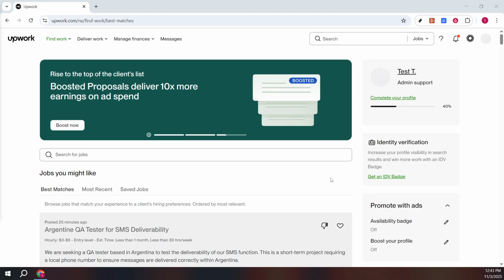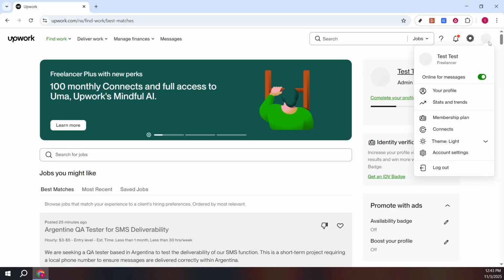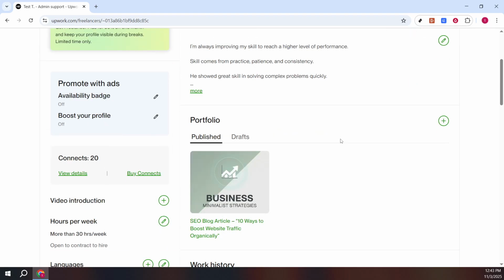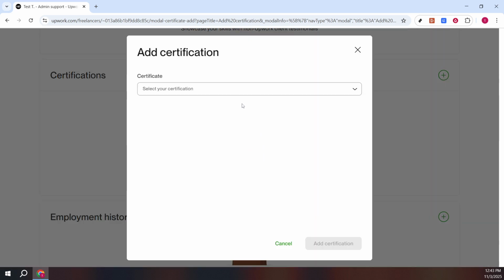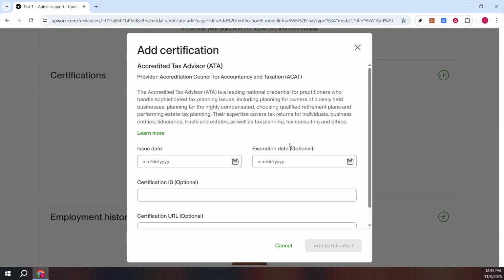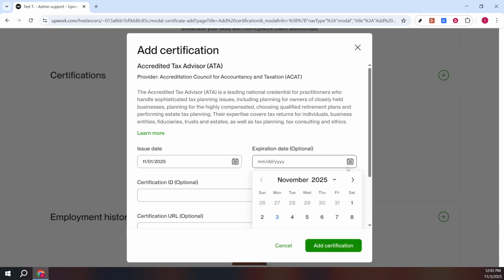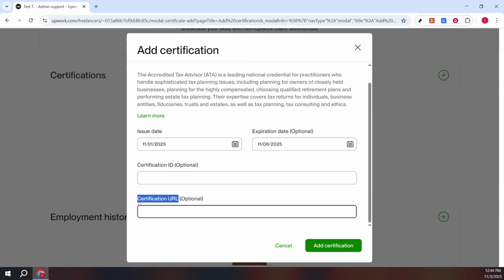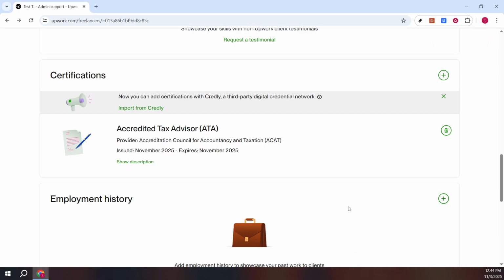How To Add Upwork Certificates [2026 Guide]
How To Add Upwork Certificates